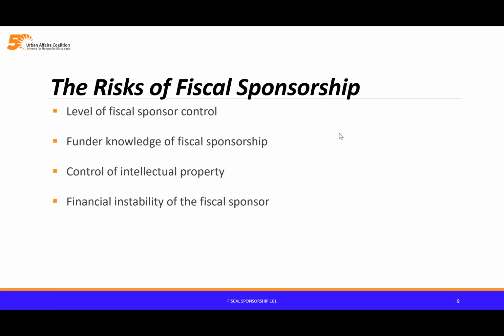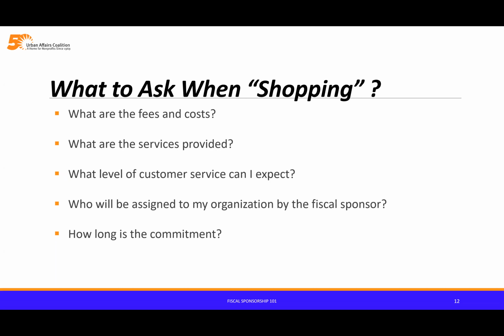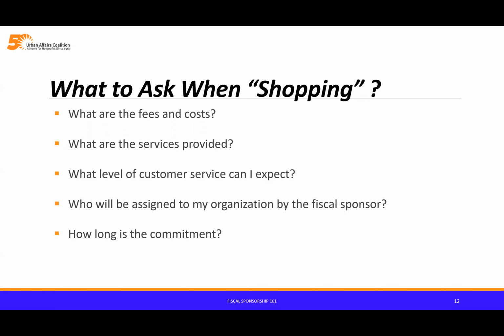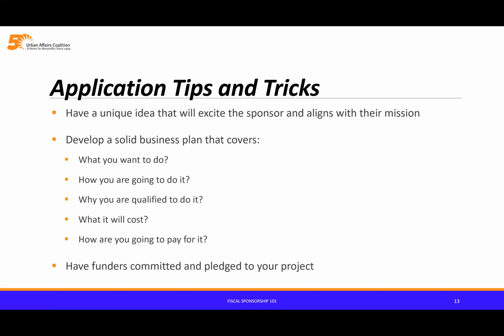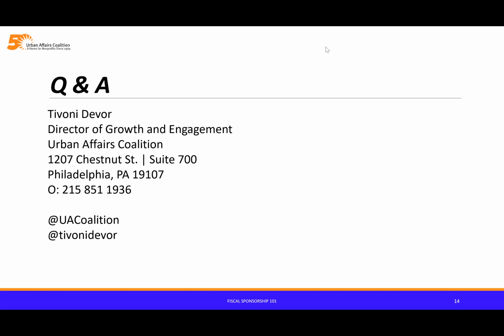Fiscal Sponsorship 101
During this session, learn about an efficient alternative to getting your own 501(c)3. Many fiscal sponsors also provide additional back-office services so you can focus on your mission. Learn about how fiscal sponsorship works, who provides it in Philadelphia, what it costs, and what to expect when using a fiscal sponsor.

This workshop was hosted by the Regional Foundation Center and presented by Tivoni Devor, Director of Growth and Engagement at the Urban Affairs Coalition

Learn more about alternatives to starting a nonprofit in our blog post "Five Alternatives to Starting a Nonprofit"

This session was recorded on April 27, 2021.